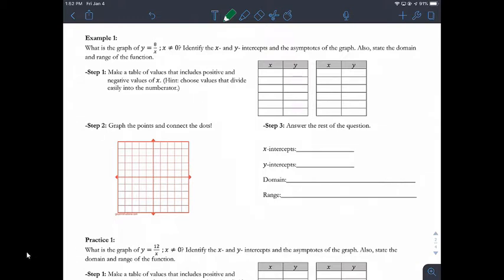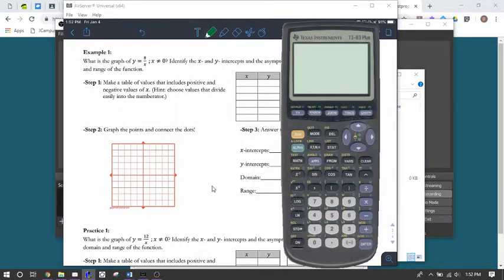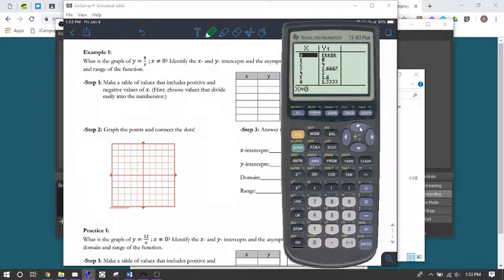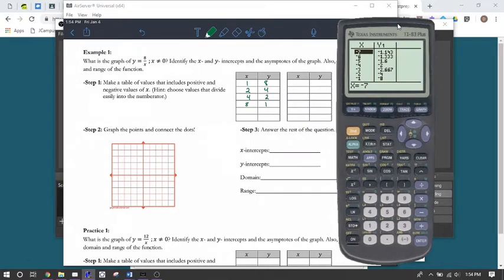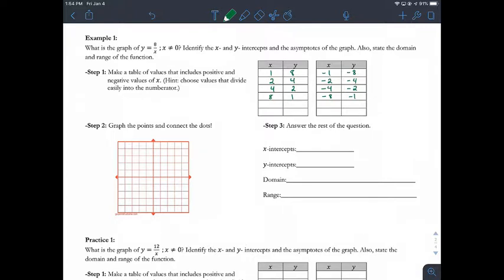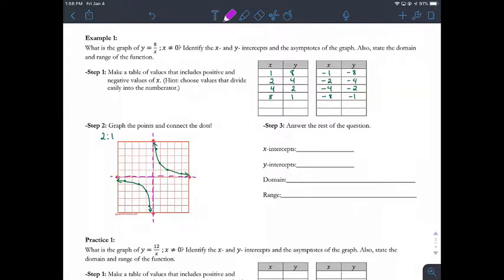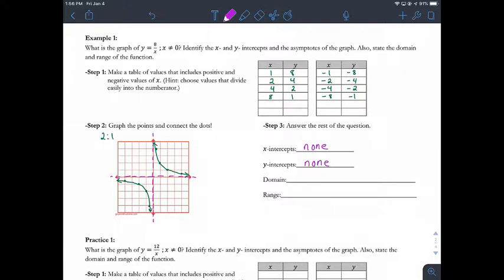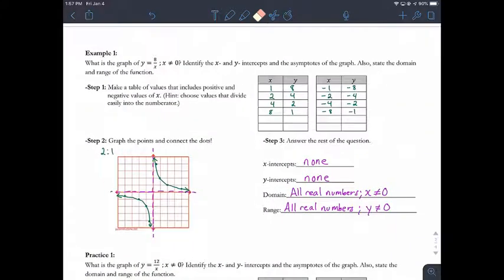3 2 Ex 1